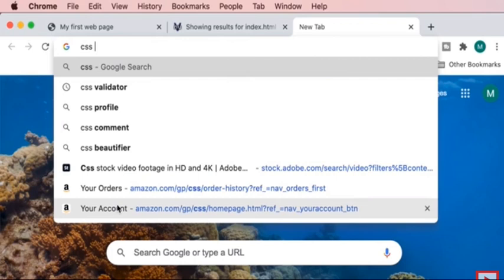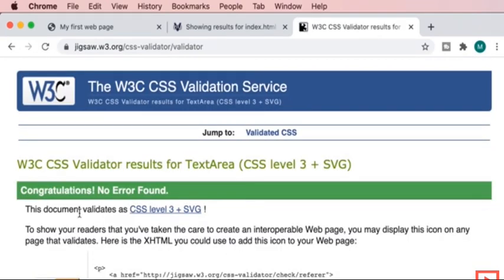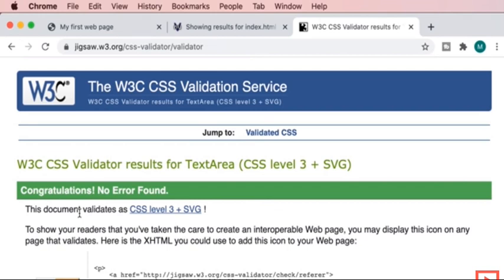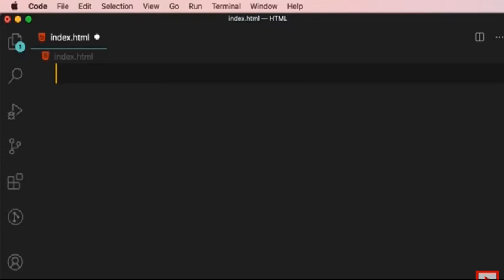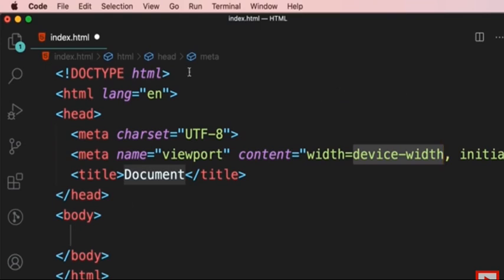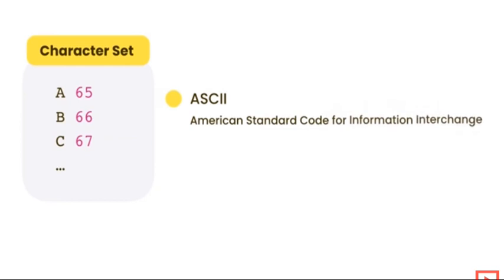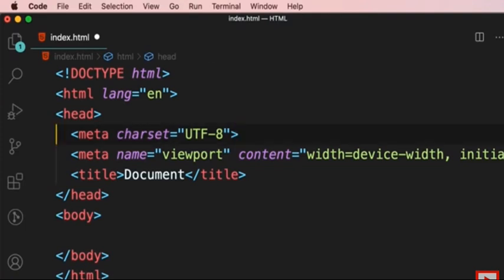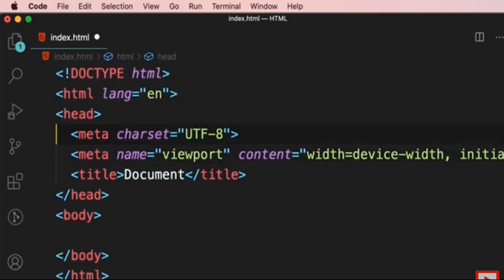009 HTML Tutorial Crash Course 2021